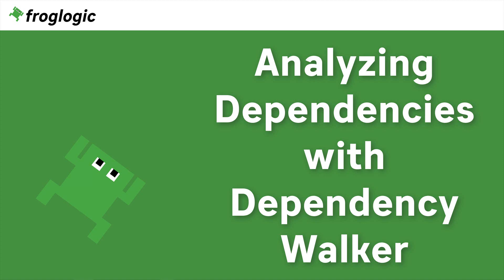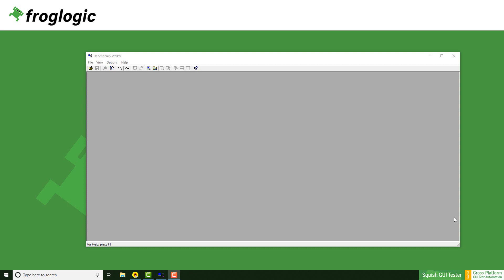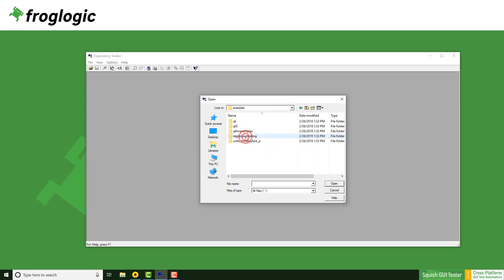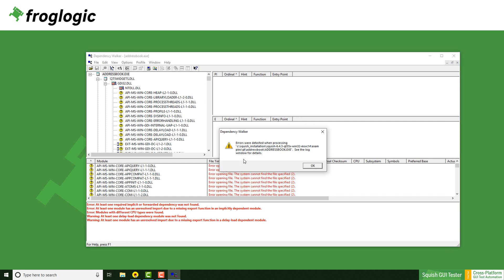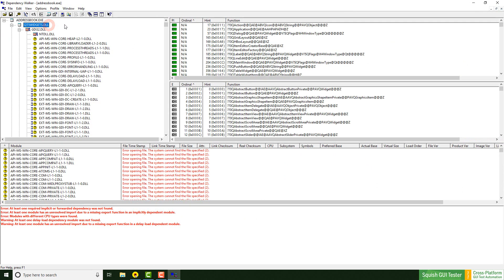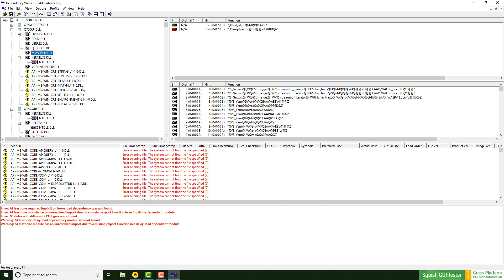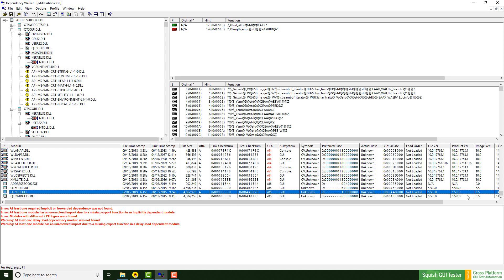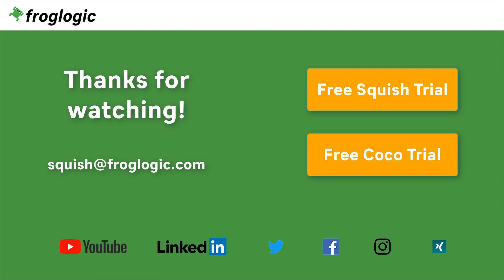Analyzing Dependencies with Dependency Walker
Learn how to analyze dependencies of your application to find a matching Squish for Qt package that is binary-compatible with your application under test. Dependency Walker is a free tool that can help find out which libraries and library versions your application depends on, like the Qt libraries. In addition, it can be used to reveal the compiler and compiler versions which have been used to build the application. Both help to identify the Squish for Qt package that is compatible with your application.

ID: MKT-358